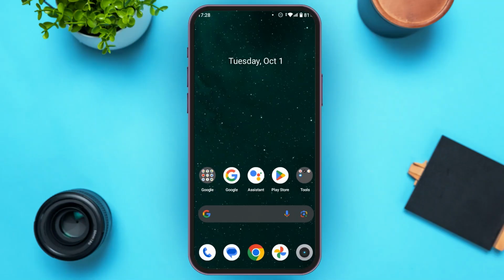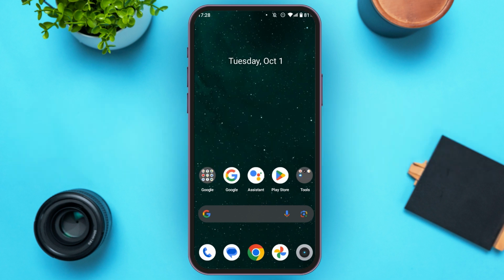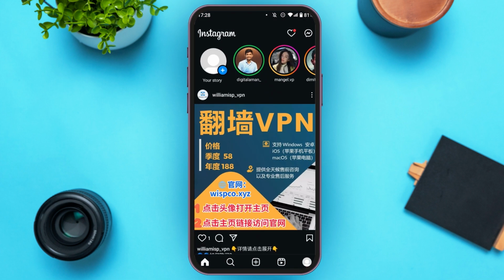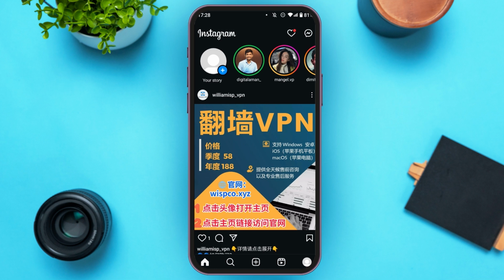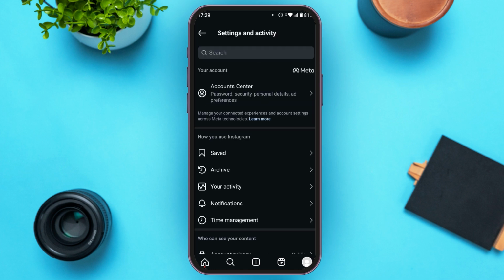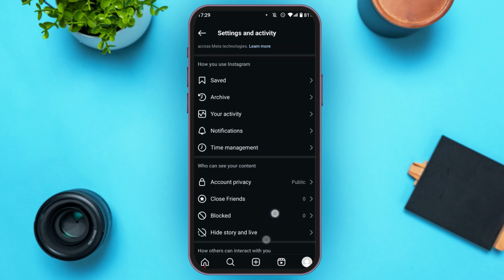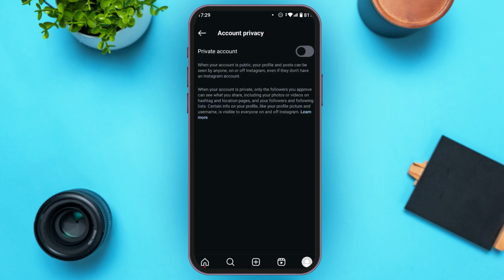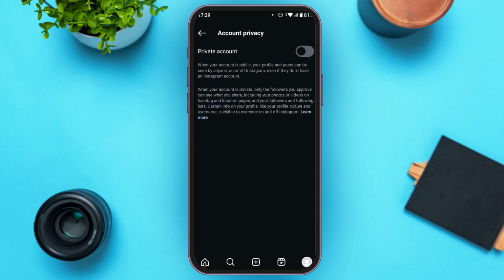How To Disable Instagram Profile Picture Zoom 2024 | Turn Off Instagram Profile Picture Zoom Feature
In this video, you'll learn how to disable the profile picture zoom feature on Instagram. We’ll guide you through the steps to prevent others from zooming in on your Instagram profile picture, enhancing your privacy. Follow this quick tutorial to turn off the zoom functionality and keep your profile picture secure.